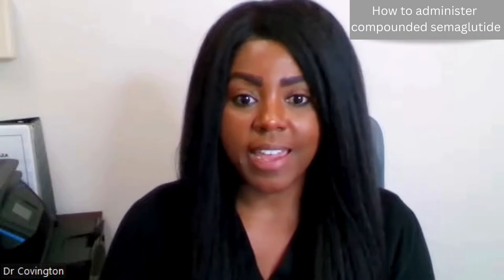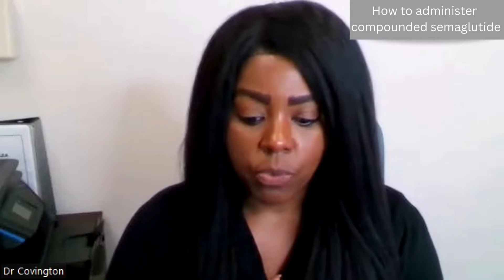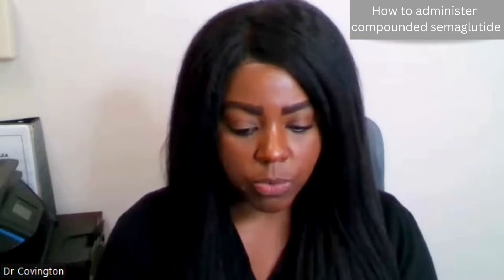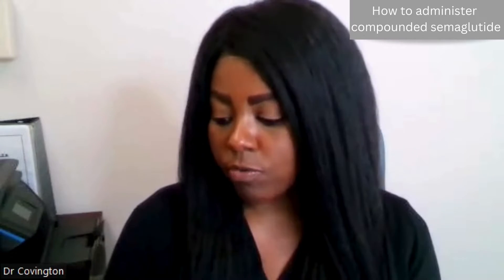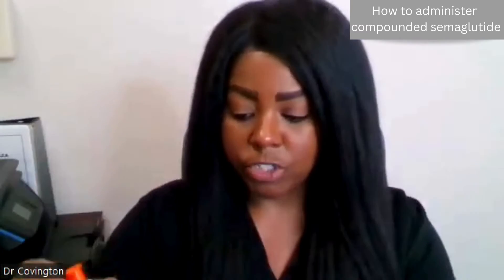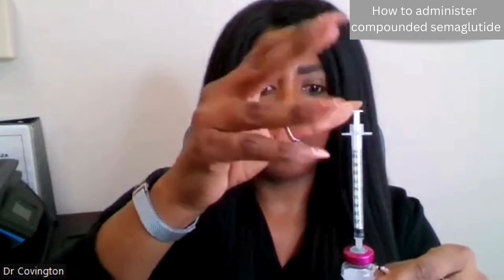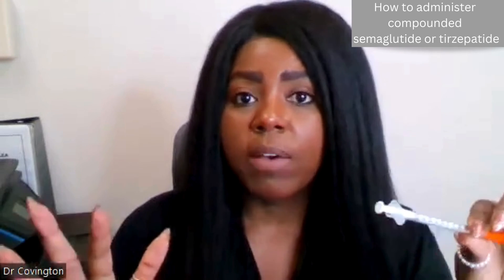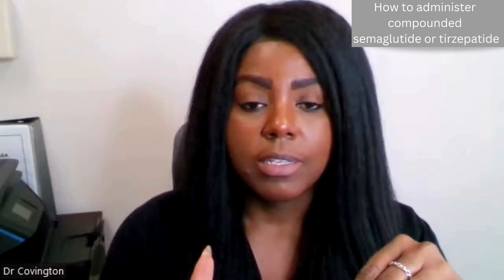How to Administer Compounded Semaglutide or Tirzepatide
Compounded medications require a prescription and must meet specific criteria for legal use. Compounded semaglutide or tizepatide with ingredients such as acetates, salts, and other additives should be avoided. Only take compounded semaglutide and/or tirzepatide from prescribers that you trust.

This video outlines the steps for compounded semaglutide and/or tirzepatide. This video is intended for Dr Covington's direct medical patients, however, is being shared for others who may need more detail or tips on how to administer the medication.

The syringe or needle should be discarded in a safe container after use - this is considered any container that shields the needle by most states. Please use your state's guidelines for safe domestic sharp's disposal.

Follow the storage and medication discard instructions for your specific compounded medication. Always use all medications as directed.